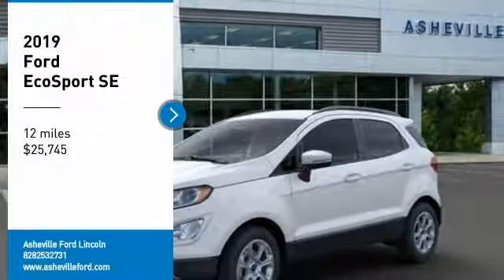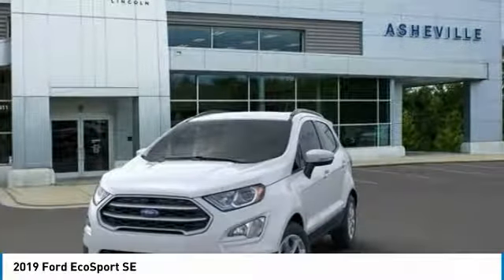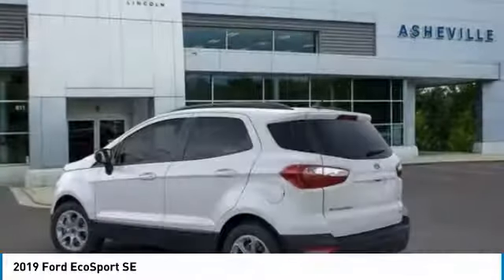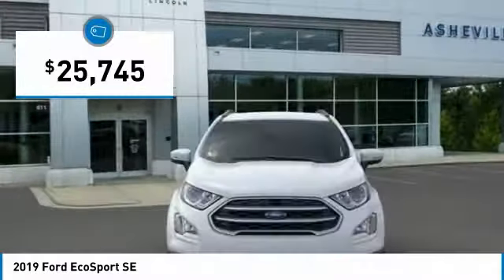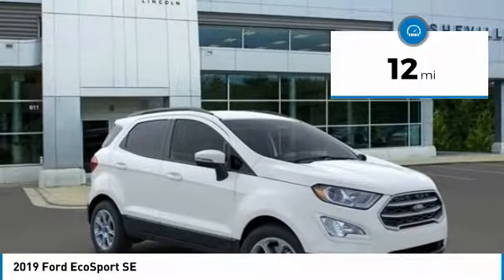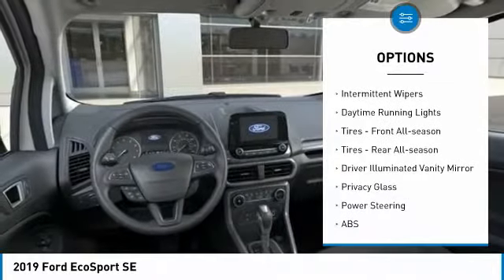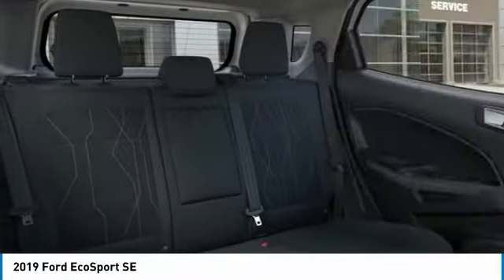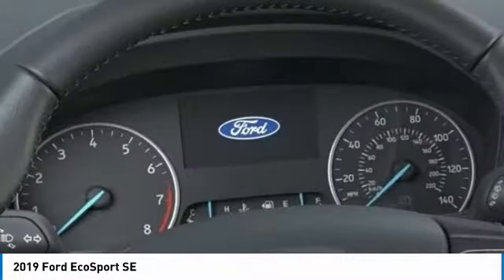2019 Ford EcoSport AshevilleFord 2190200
2019 FORD ECOSPORT Asheville, NC
Stock# 2190200

2019 Ford EcoSport SE 2.0L I4 Ti-VCT GDI Diamond White

23/29 City/Highway MPG